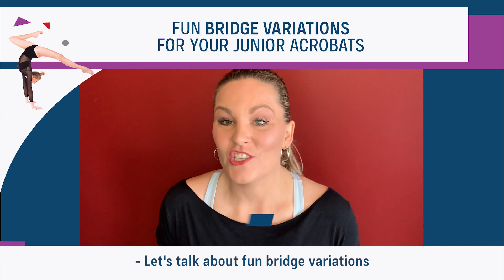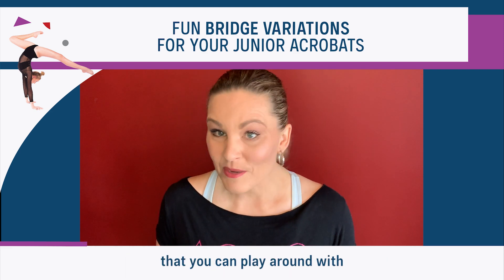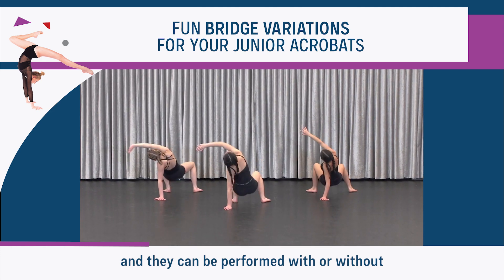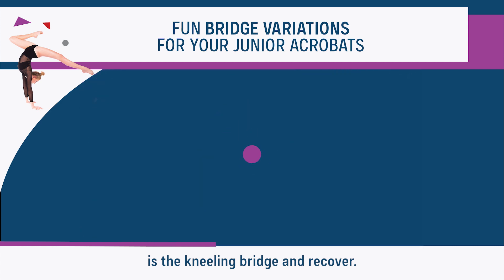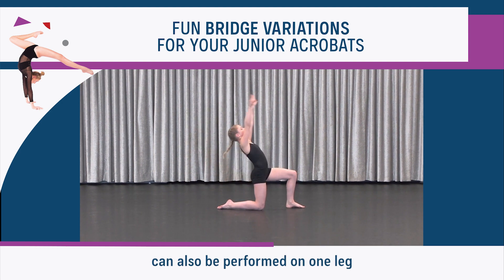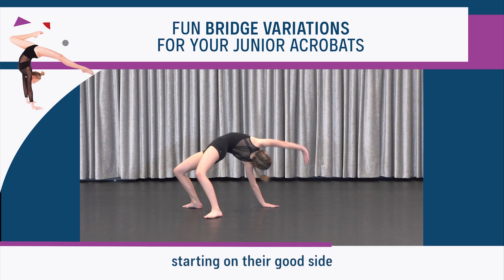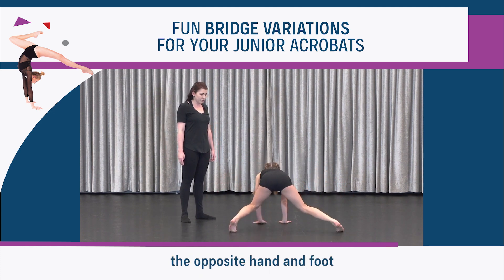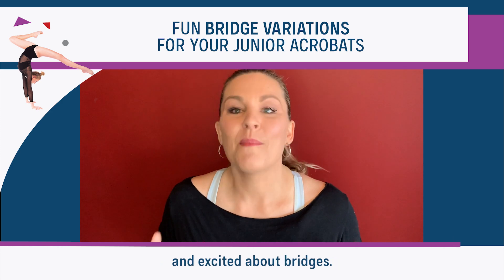Fun Bridge Variations For Your Junior Acro Dancers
Melissa Klassen, is here to chat Bridge variations for your junior students.

Technique is so important to establish early on in your Acro Dance classes, but how do you keep the work interesting once a skill is mastered?

By incorporating fun variations!

Once your students have strong and technically-sound Bridges, you can start to incorporate Bridge variations to keep the work exciting and challenging for your students. You can even use your new Bridge variations in your Acro choreography!

Have fun introducing these great Bridge variations to your acrobats in class and be sure to tag us, Acro Dance Teachers Association, on social media so we celebrate see your students' hard work with you!

Learn how to create clean and flawless tricks every time with "The Essential Framework For A Successful Acro Dance Program” FREE Masterclass!